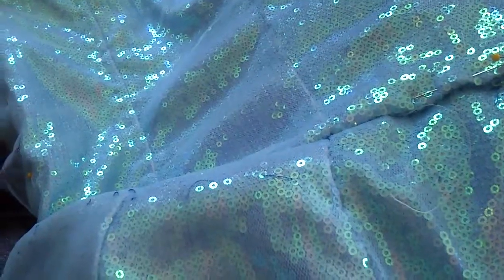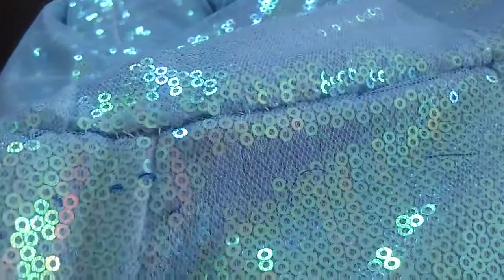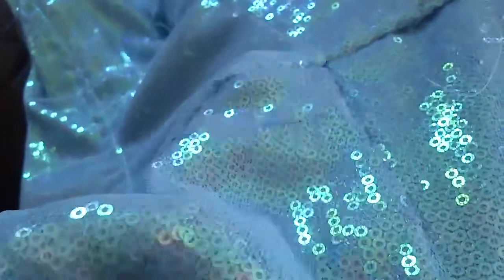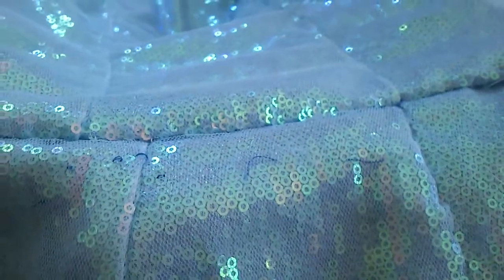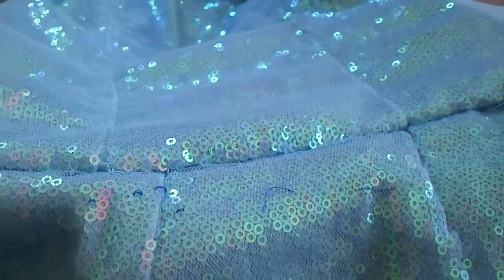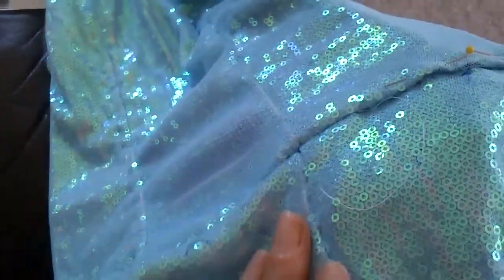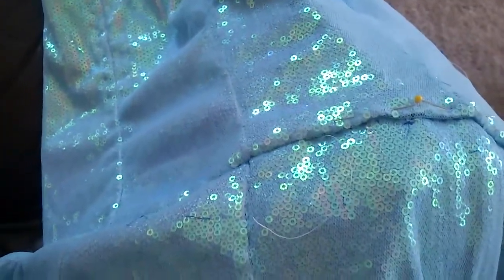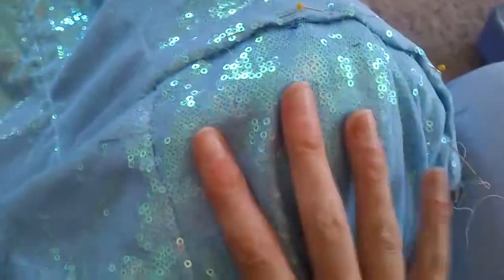Elsa skirt to bodice resewing, or rather the latest of temporary stitching and shaping guides. Vital when working with fabric with different properties.